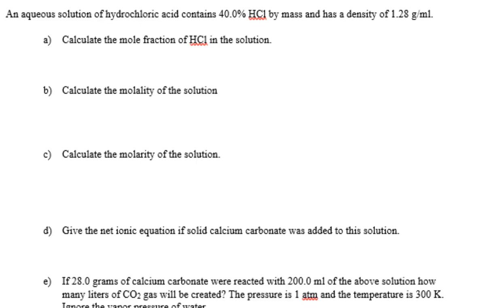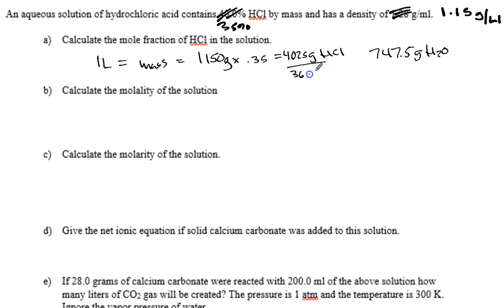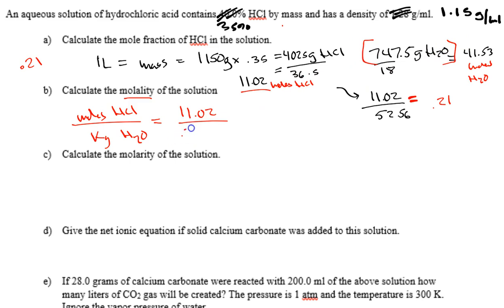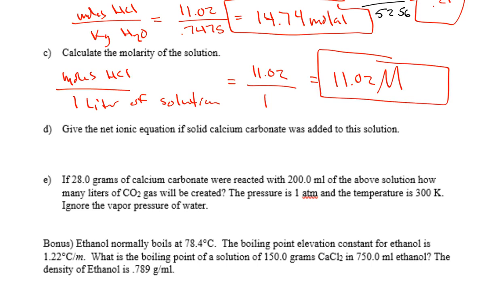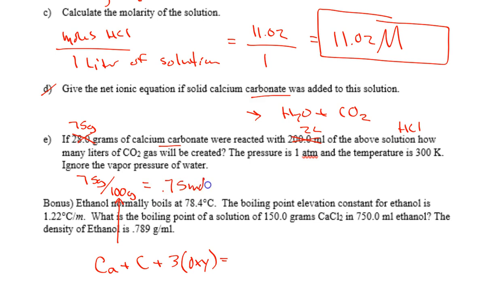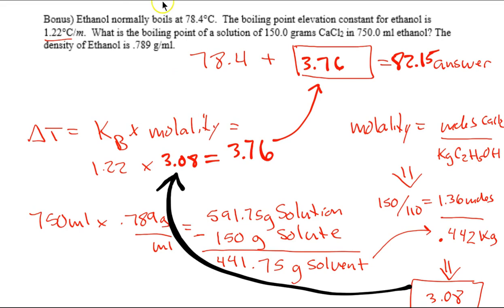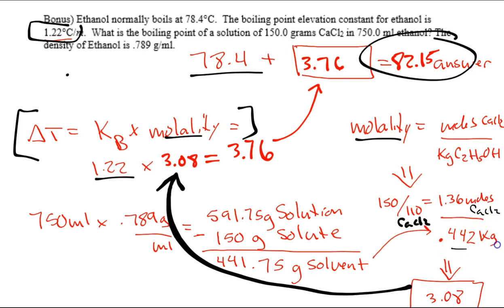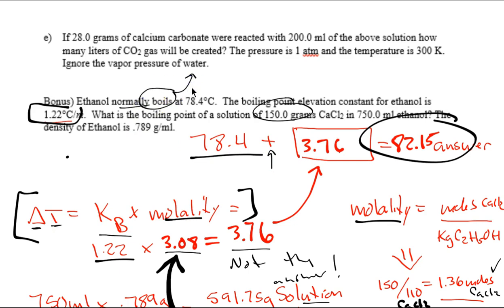AP CH 13 test problem help